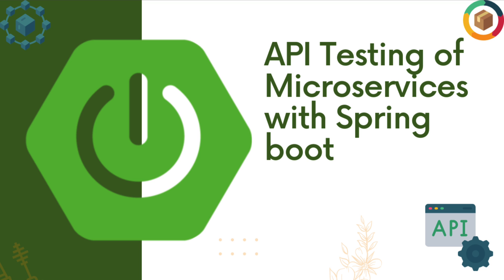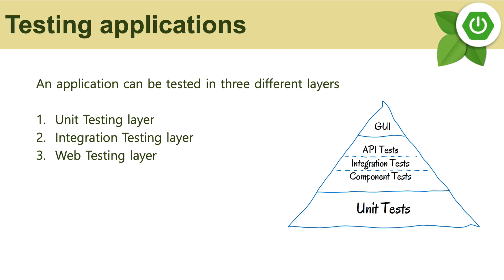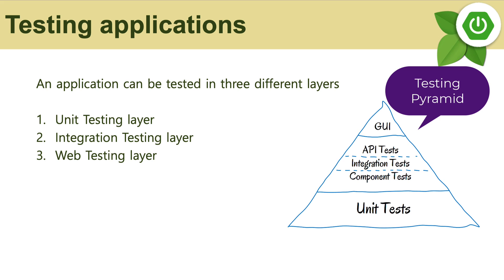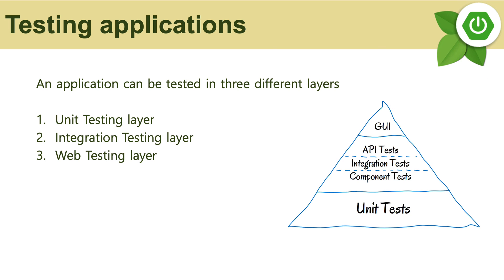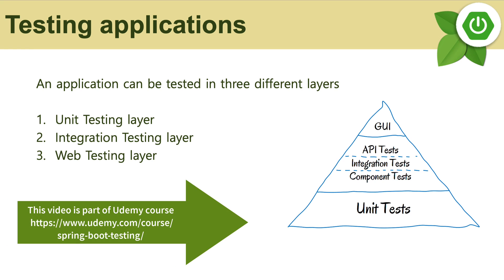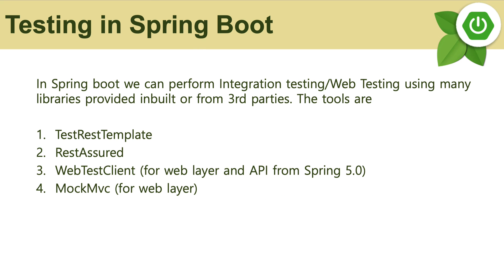API Testing of Microservices with Spring Boot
In this video, we will discuss how we can perform API testing of Microservices with Spring boot and other ways to leverage the power of Spring boot for Integration testing of APIs

Chapters:
0:00 - Introduction
0:42 - Testing Pyramids
2:35 - Integration Testing of API Layers
4:38 - Integration Testing of Component Layer
7:24 - Contract Testing
9:20 - Testing ways in Spring Boot
10:26 - @TestRestTemplate
10:57 - @SpringBootTest